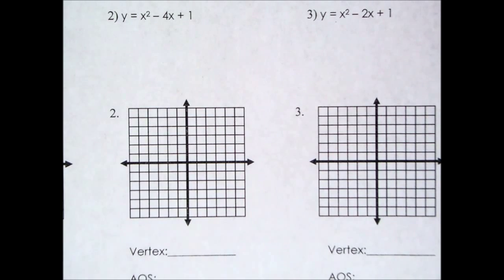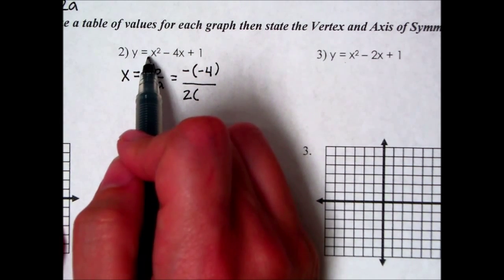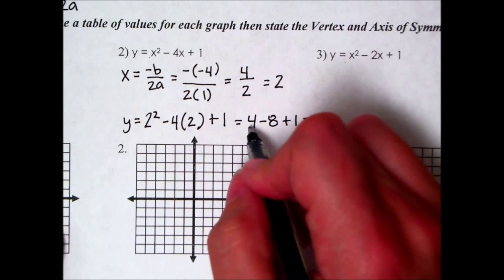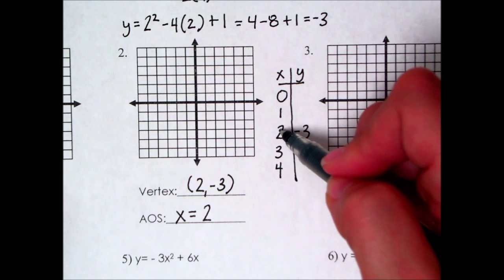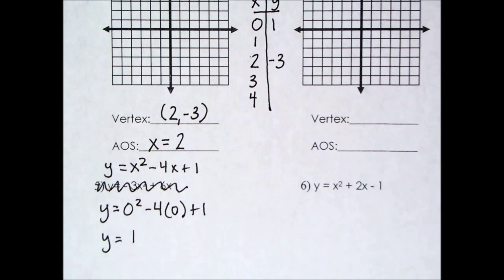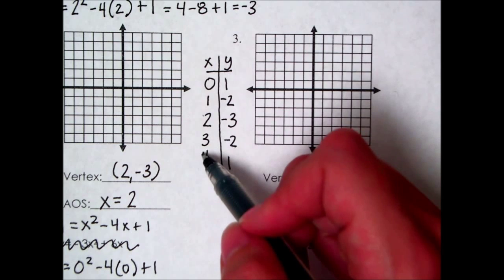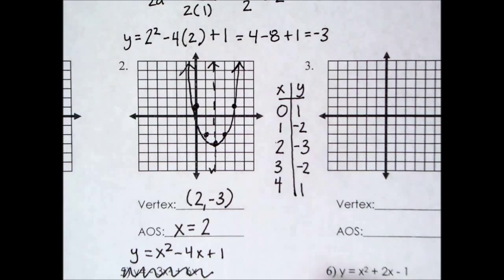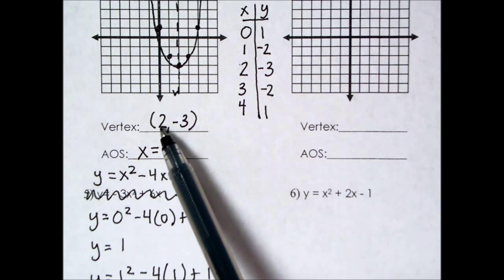Graphing Quadratic Equations